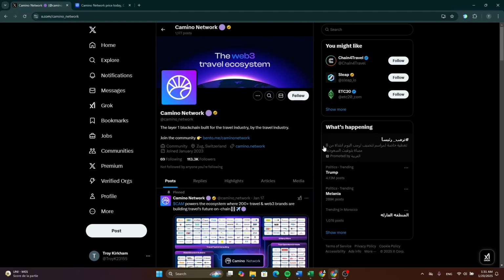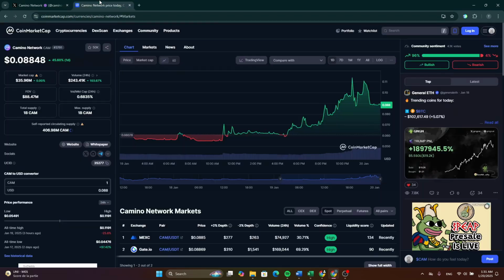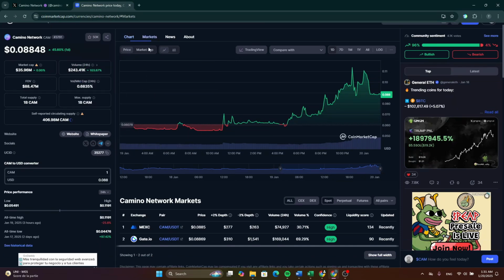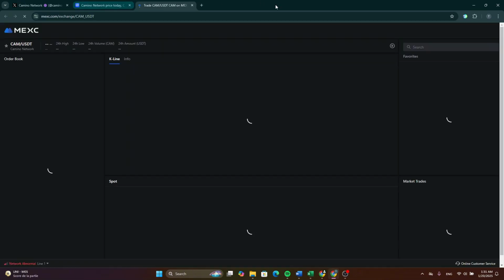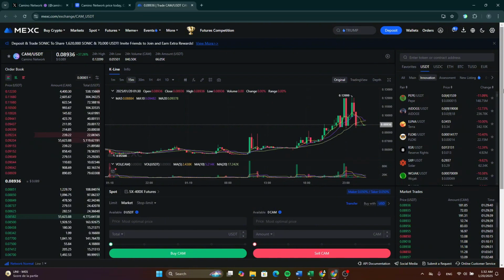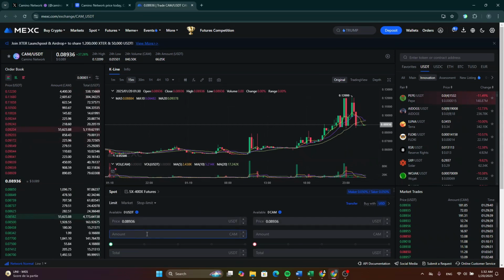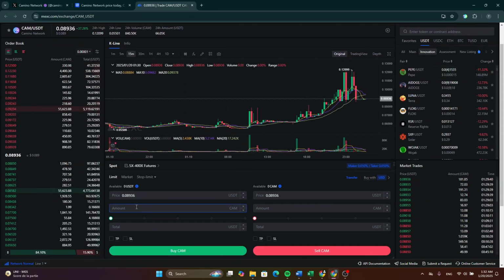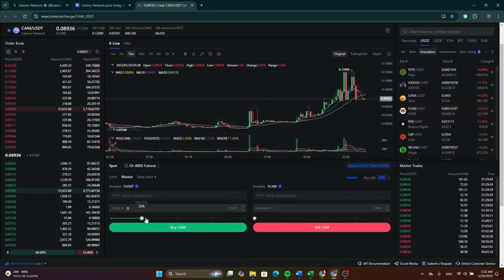How To BUY $CAM - Camino Network TOKEN CRYPTO COIN IN 60 SECONDS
Learn How To BUY $CAM - Camino Network TOKEN CRYPTO COIN . This video will cover everything that you need to know and help you solve your problem quickly.
Stay till the end of the video to find out How To BUY $CAM - Camino Network TOKEN CRYPTO COIN.

Did you learn How To BUY $CAM - Camino Network TOKEN CRYPTO COIN ?

Do you want to see another video about How To BUY $CAM - Camino Network TOKEN CRYPTO COIN ?

Did you enjoy How To BUY $CAM - Camino Network TOKEN CRYPTO COIN ?